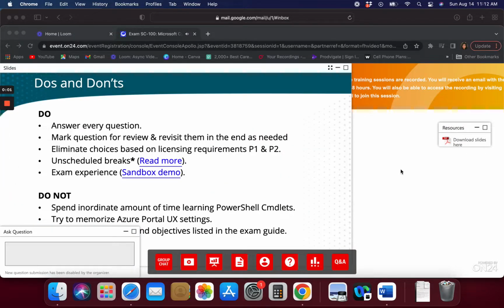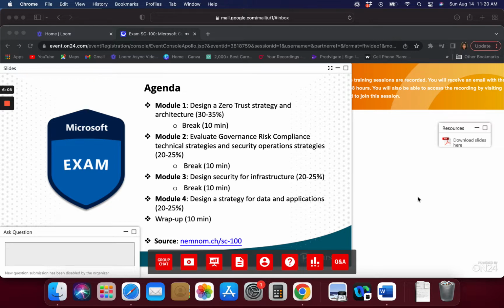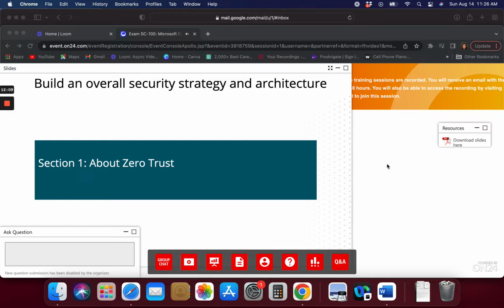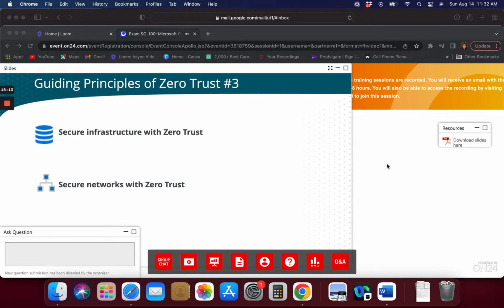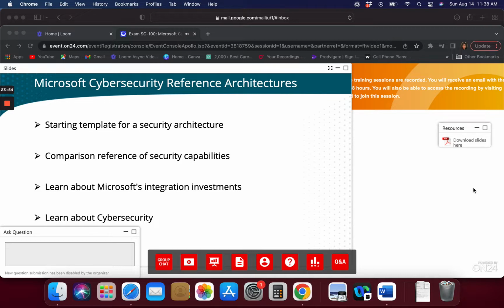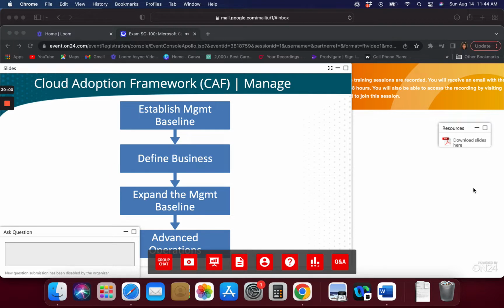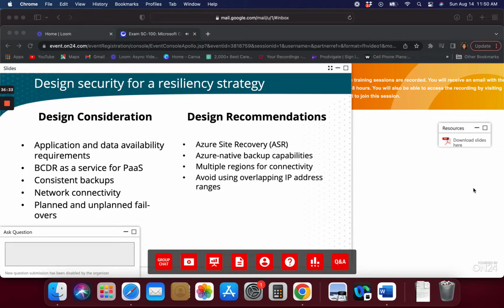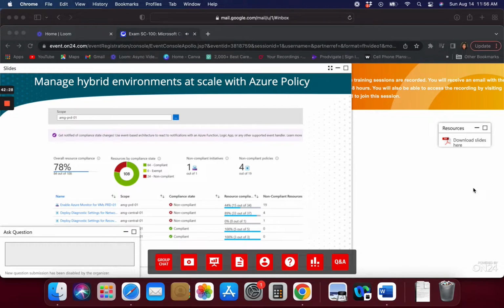Microsoft Azure Basics 1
Follow the numbers to stay in order.

Build skills as a Microsoft cybersecurity architect and prepare for the new SC-100 Microsoft Cybersecurity Architect exam.

Learn the latest security features in Azure and Azure AD.

Design and evolve your organization’s cybersecurity strategy to protect business processes across all aspects of the enterprise architecture.

This live training covers the SC-100: Microsoft Cybersecurity Architect Expert certification exam. Passing this exam validates your skills to design a Zero Trust strategy and security architecture in a cloud and hybrid cloud context.

In four hours, we cover every SC-100 exam objective, blending both theory and practice. The SC-100 exam's core subject matter is unique in that it combines multiple security products-based focus (Microsoft Defender for Cloud, Microsoft Sentinel, Azure AD, Azure Policy) with cloud security design and architecture.

To become Microsoft Certified: Cybersecurity Architect Expert, you must pass two exams: SC-100, covered in this live training, and one of four prerequisite exams (SC-200, SC-300, AZ-500, or MS-500).